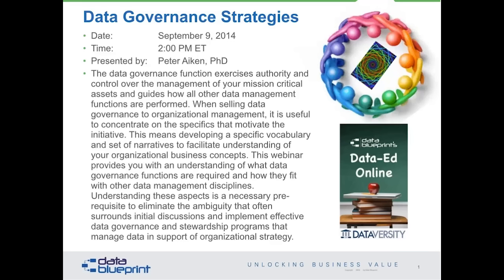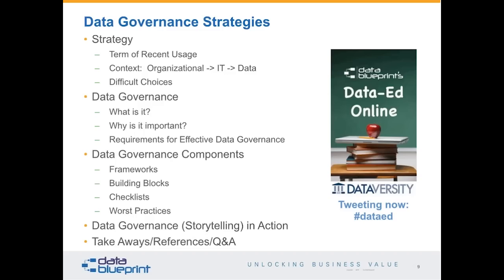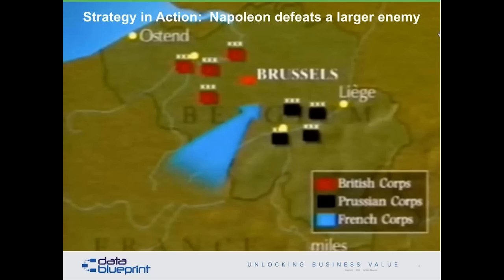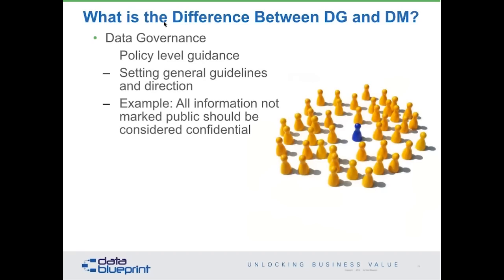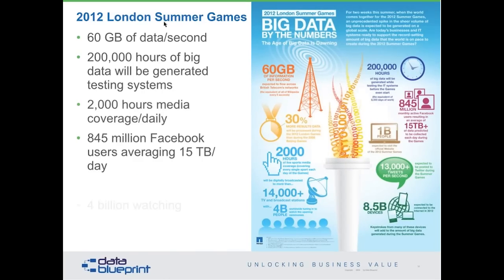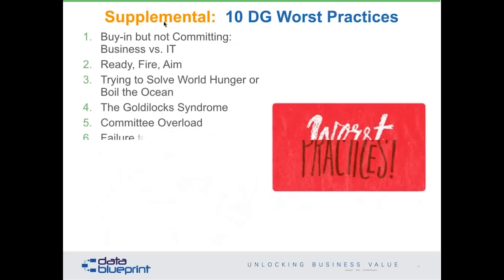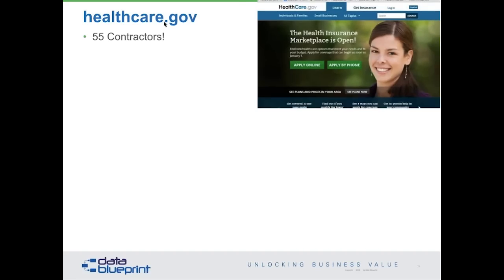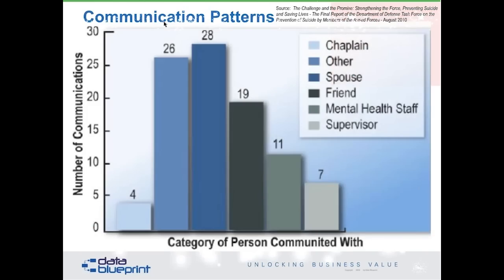Data-Ed Webinar: Data Governance Strategies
The data governance function exercises authority and control over the management of your mission critical assets and guides how all other data management functions are performed. When selling data governance to organizational management, it is useful to concentrate on the specifics that motivate the initiative. This means developing a specific vocabulary and set of narratives to facilitate understanding of your organizational business concepts. This webinar provides you with an understanding of what data governance functions are required and how they fit with other data management disciplines. Understanding these aspects is a necessary pre-requisite to eliminate the ambiguity that often surrounds initial discussions and implement effective data governance and stewardship programs that manage data in support of organizational strategy.

Takeaways:

    Understanding why data governance can be tricky for most organizations
    Steps for improving data governance within your organization
    Guiding principles & lessons learned
    Understanding foundational data governance concepts based on the DAMA DMBOK